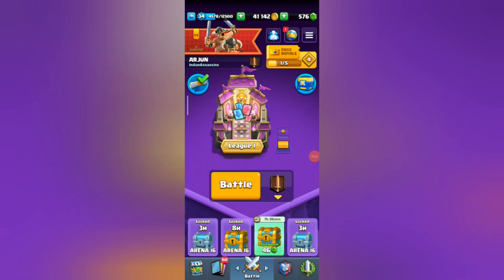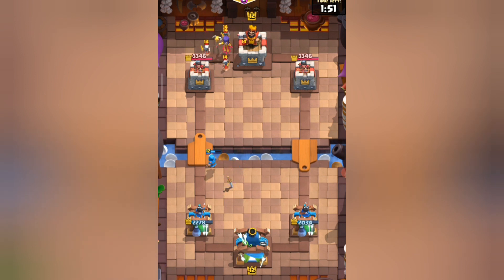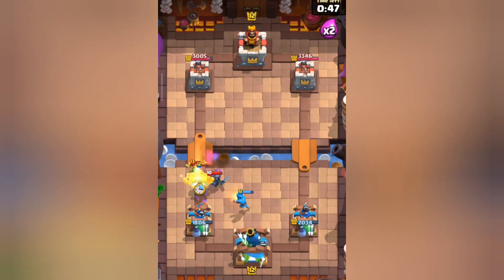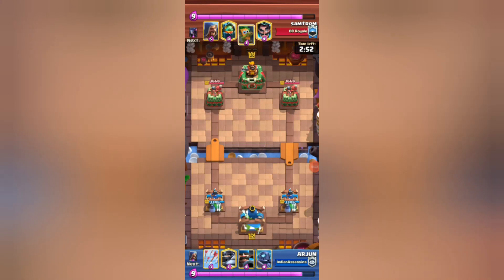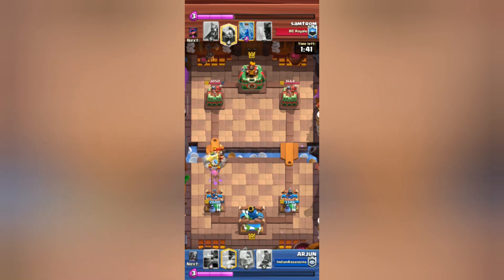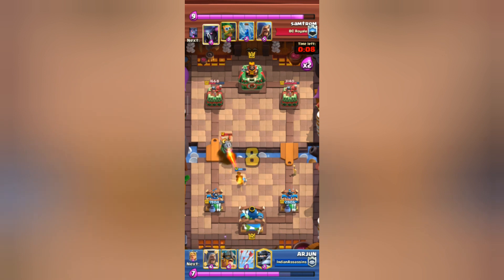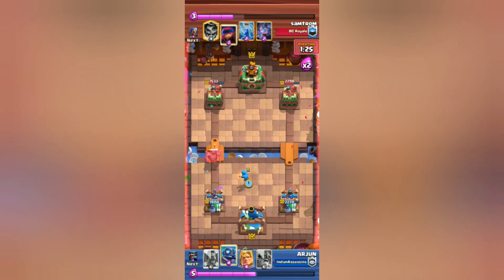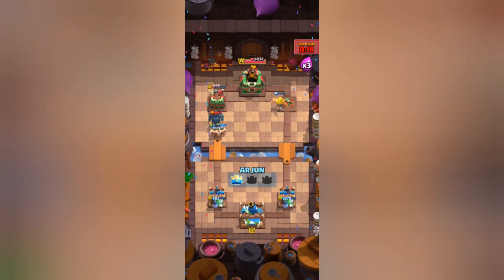oj best deck clash royale 2023 / clash royale best deck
oj best deck clash royale
clash royale
clash
royale
oj best deck
best deck
best deck clash royale
oj
oj cr
oj clash royale
clash royale best deck
clash royale deck
best
deck
supercell
oj best deck clash royale 2023
chest opening clash royale oj,clash royale,clash royale tiktok,orange juice clash royale,maxing out every card in clash royale,trainer oj,pick left oj,challenge tips,challenge games,low level strat,pick everything on the left,pick everything in the middle